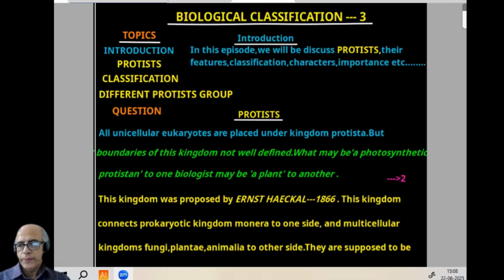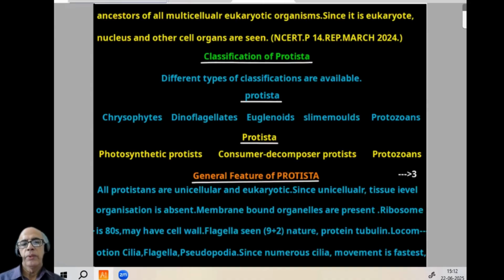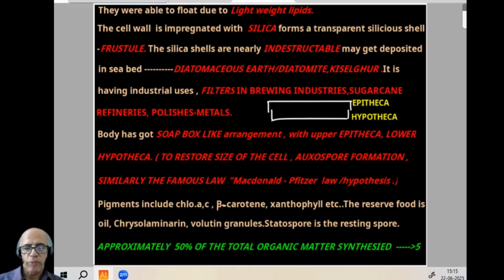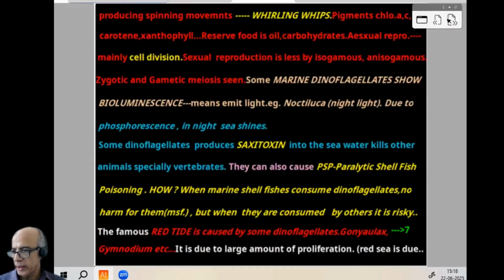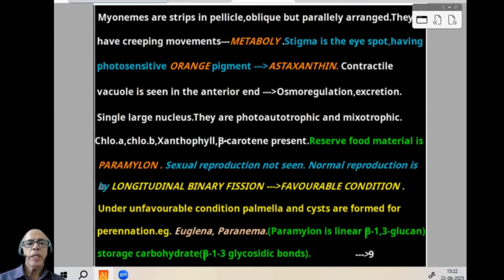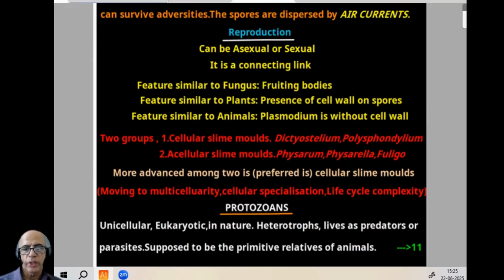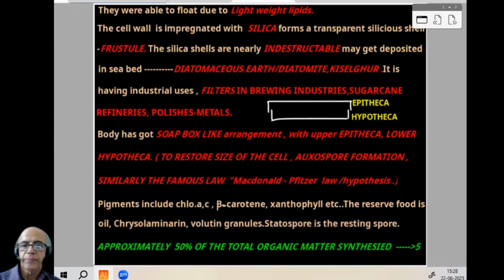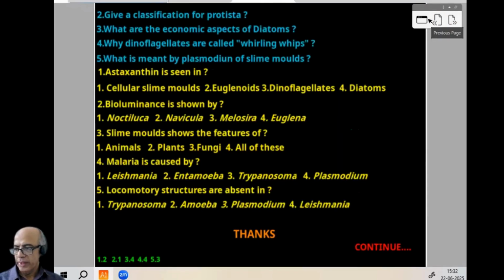Biological Classification – Part 3| NCERT-Based|NEET & Boards 2026| Key Concepts + Bonus Qs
Welcome to Part 3 of our comprehensive series on Biological Classification, based on the latest NCERT syllabus.
In this session, we introduce the fascinating world of classification, explain why it's essential in biology, and begin exploring key concepts that form the foundation of this chapter. Perfectly aligned with the NCERT textbook, this video is an excellent resource for students preparing for NEET 2025, Class 11 Biology, and other competitive exams like AIIMS, CUET, and state board exams.

We break down the topics in a clear and easy-to-understand manner, making even the toughest concepts feel simple. From Aristotle’s classification to the 5-Kingdom system by R.H. Whittaker, this video sets the stage for everything to follow.

🔍 Topics Covered

Need for classification
Early classification systems
Limitations of the 2-Kingdom system
Introduction to 5-Kingdom classification
Key differences between Monera, Protista & others (briefly)

🎁 BONUS: At the end of the video, we’ve added a few exam-relevant bonus questions to help you test your understanding and sharpen your exam skills!

Let’s crack NEET 2025 and ace your board exams with confidence!